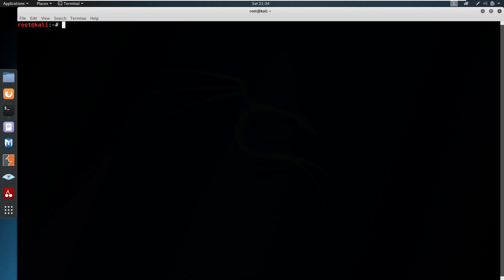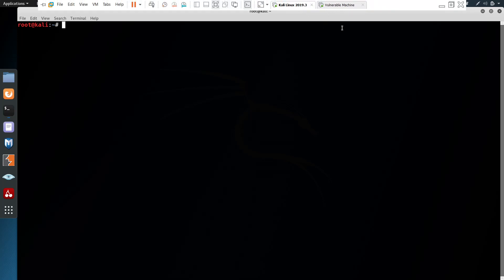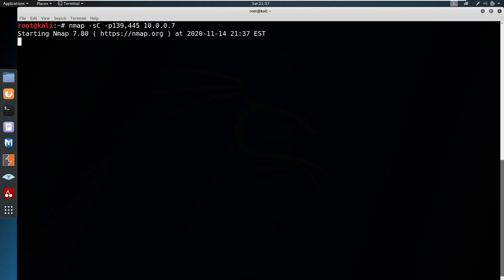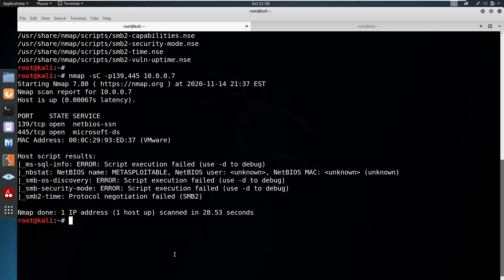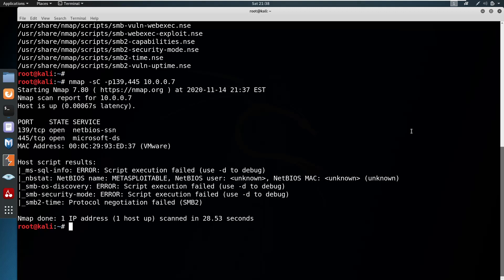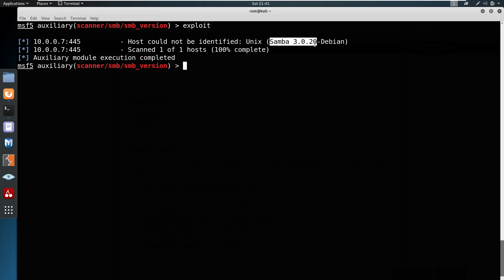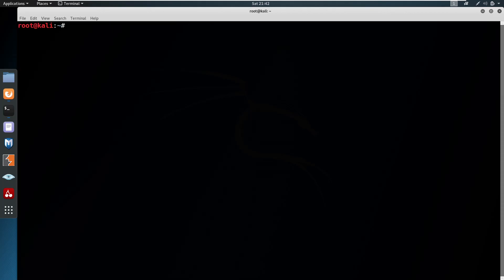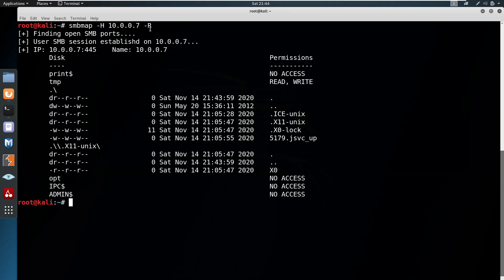SMB Enumeration for Penetration testing and CTF